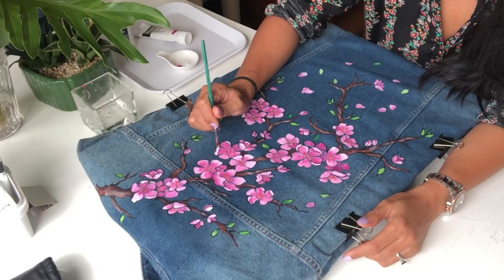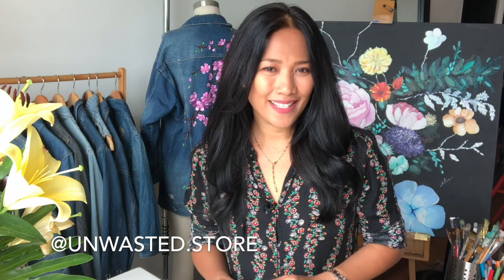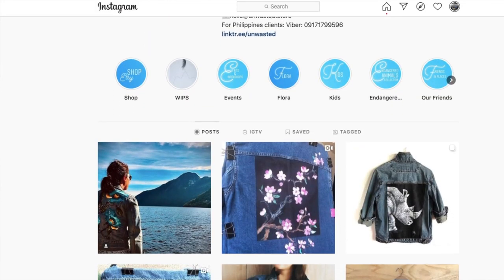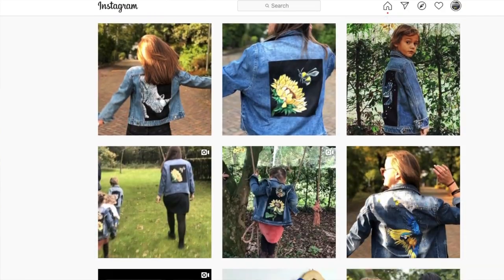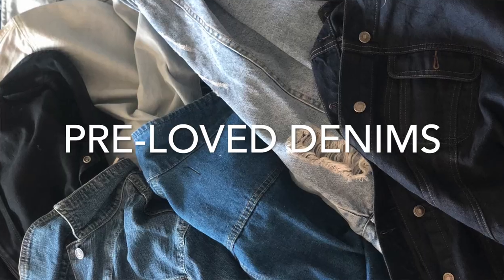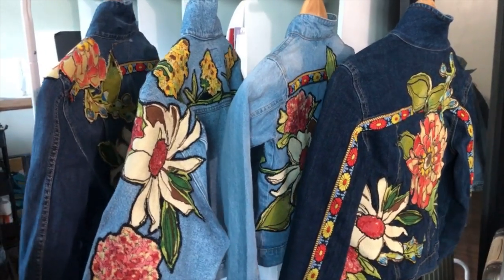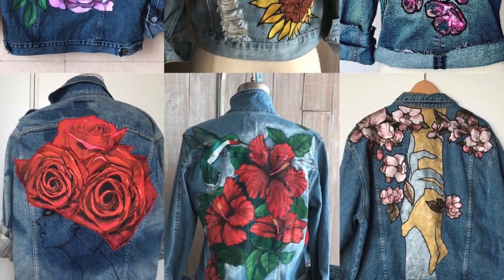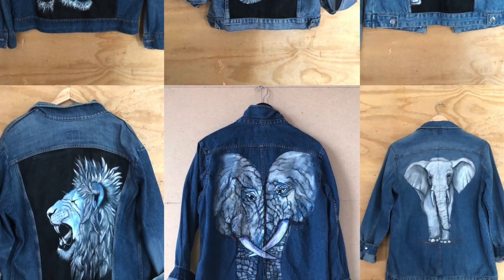MY SKILLSHARE CLASS I Art on Denim: Painting Cherry Blossoms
I teaching a class on fabric painting on Skillshare. Check out the link if you want to give fabric painting a try!

This link will give you a 3 month premium access to my class and hundreds more!